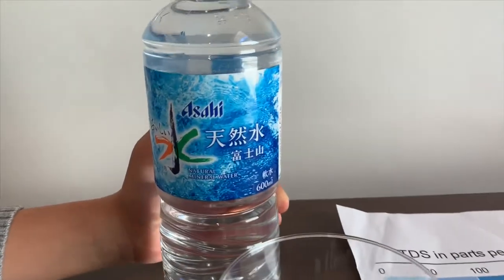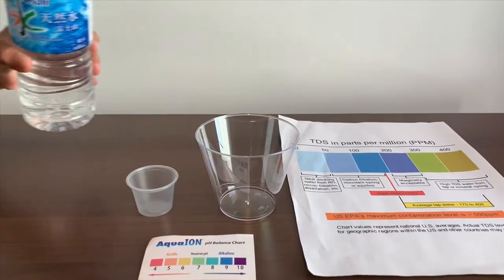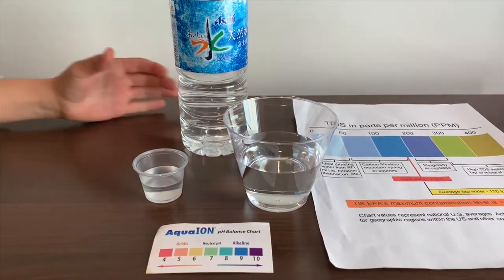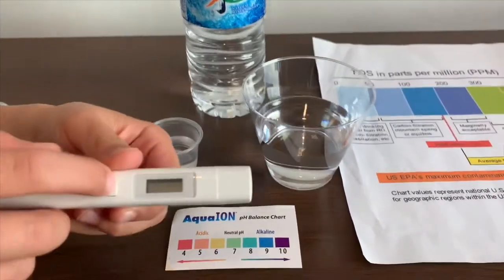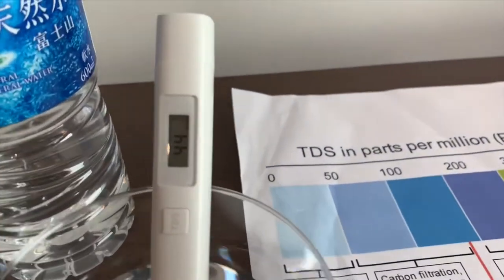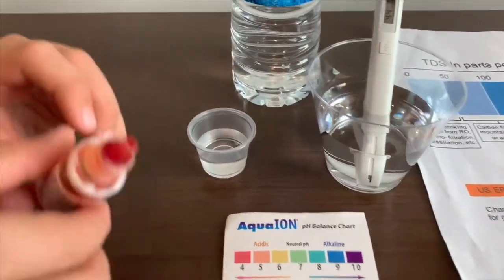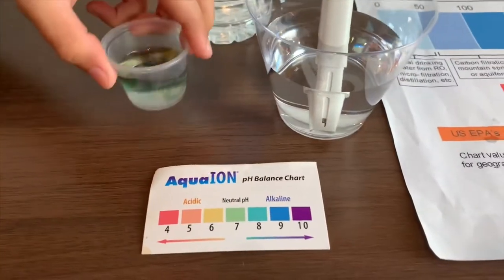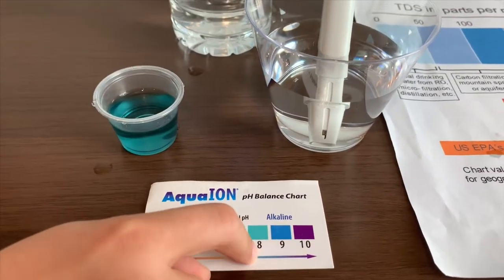Asahi Mineral Water test - pH and TDS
Asahi Fujisan Water from Tokyo, Japan

Results:
pH: 8
TDS: 44